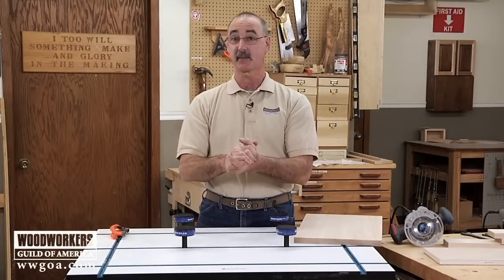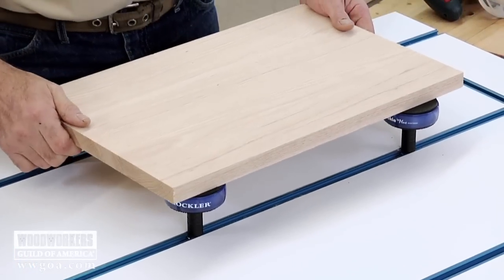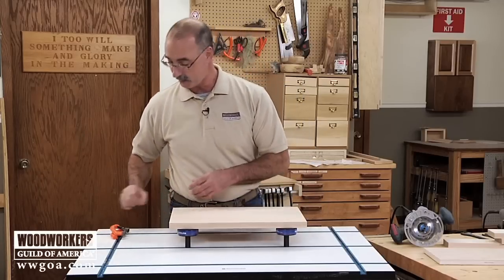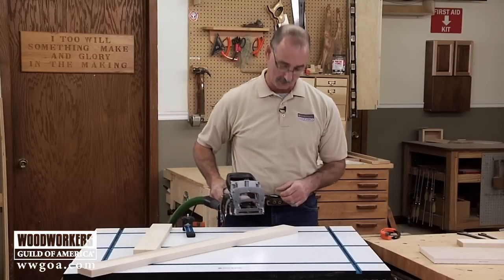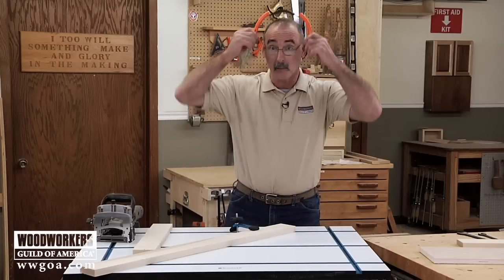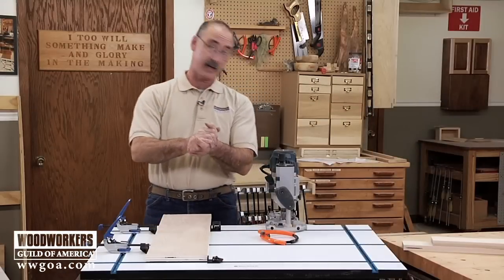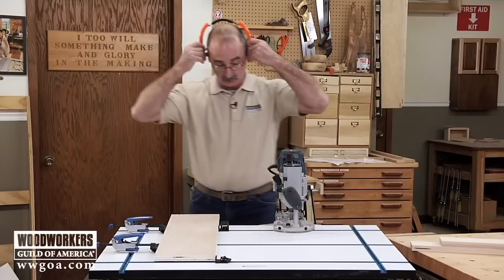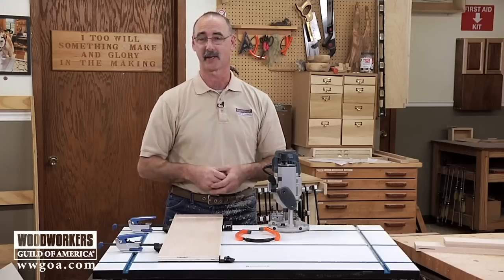Portable Power Tool Safety with the Rockler T-Track System | Woodworkers Guild of America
When using portable power tools it’s very important to have your work secured, and to keep your hands out of the way of the cutting tool. Here are some tips to help you keep your project parts in place while you’re cutting them, and keep your hands safely out of the way. Remember to always make power tool safety a priority in your workshop.